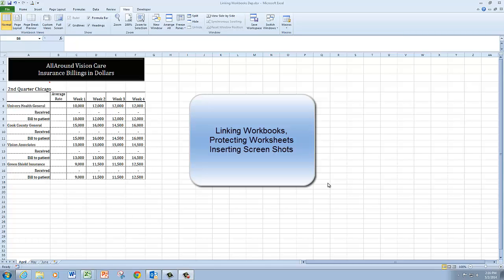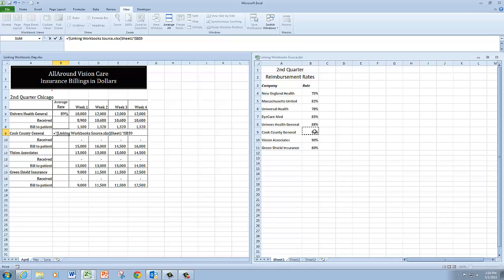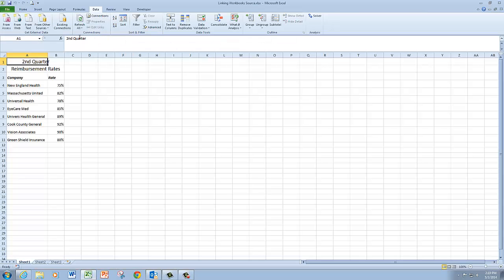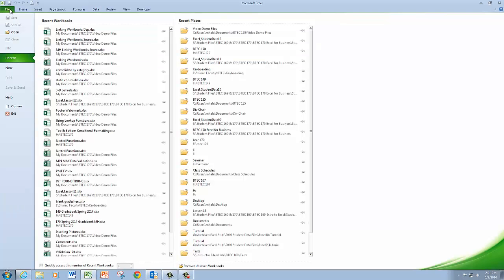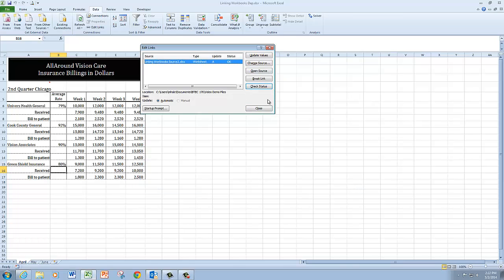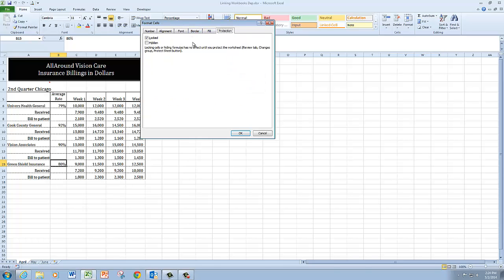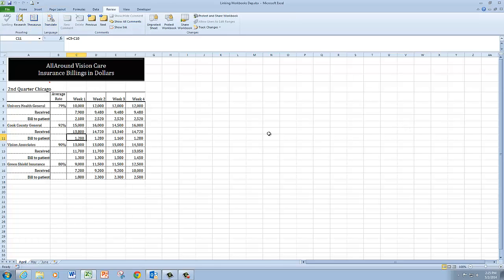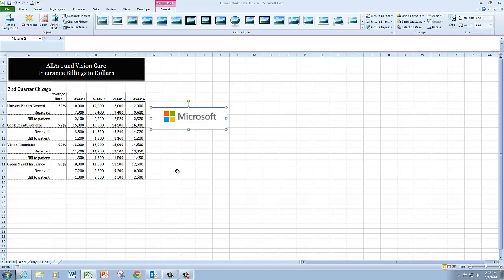Linking and Protecting Workbooks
Linking workbooks, protecting worksheets, and inserting screen shots